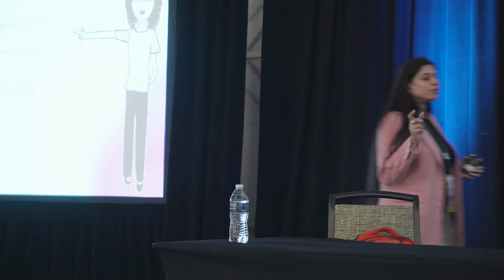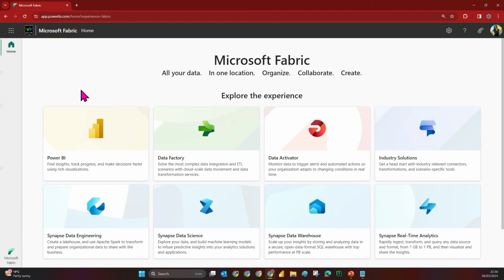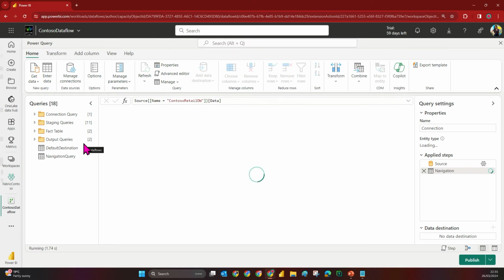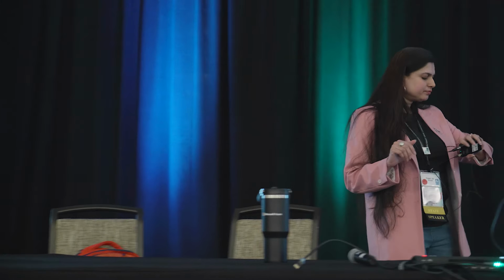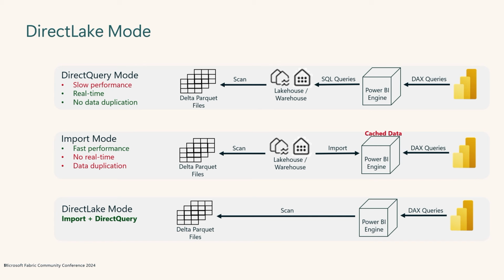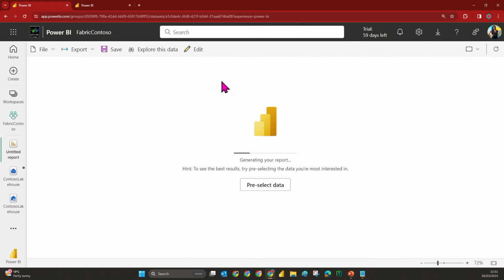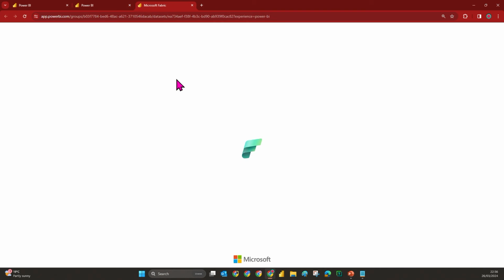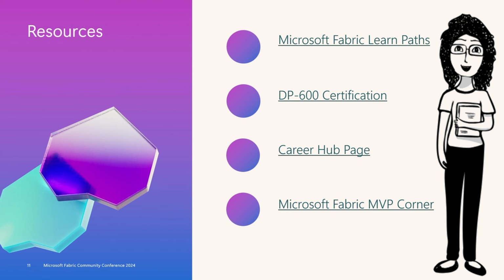Exploring Microsoft Fabric: Through the Power BI Lens | FabCon 2024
Microsoft Fabric is the current hot topic, and everyone is trying to get up to speed with this new technology. Coming from the Power BI world, the most common questions I get asked is does this new platform impact the way Power BI Developers are used to work?
Can Microsoft Fabric help Power BI developers?
Will this improve the Power BI processes?
If you come from Power BI world and have similar questions, then this session is for you.
In this session, Pragati is going to showcase how processes are still same within Microsoft Fabric ecosystem from a Power BI Developer perspective. She will also showcase, how Power BI developers can adopt the power of Microsoft Fabric in their Power BI society along with expanding their knowledge around what Fabric has to offer.